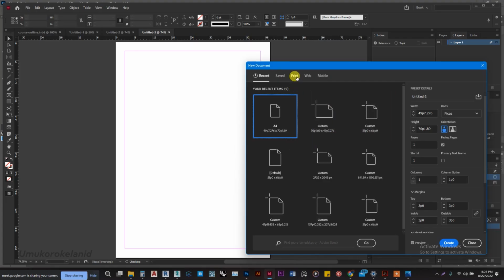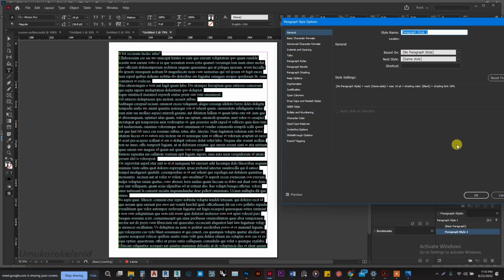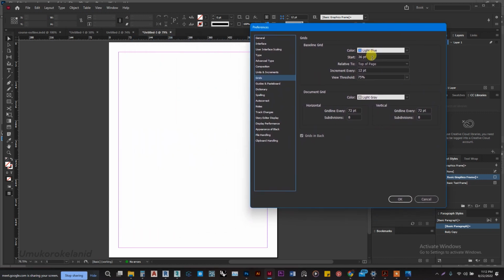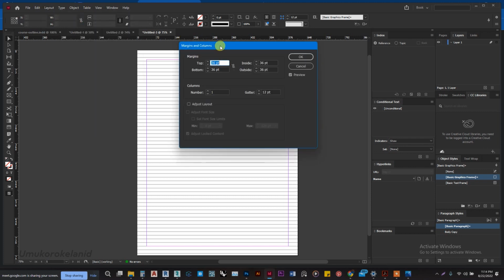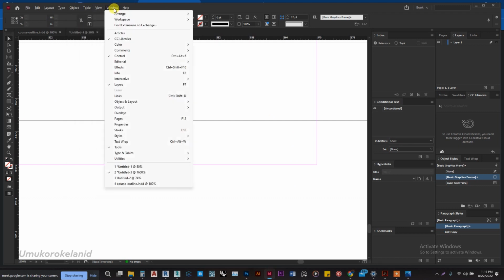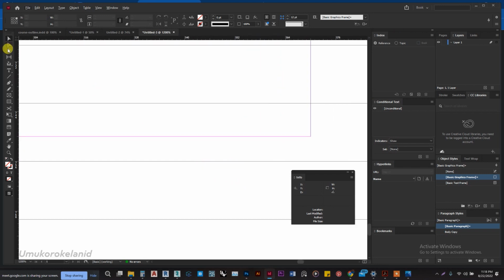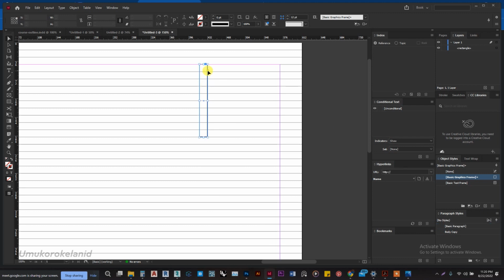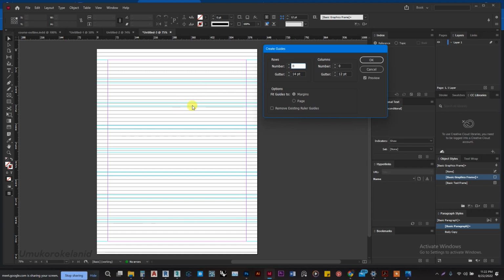04 Design an Aligned Grid Layout